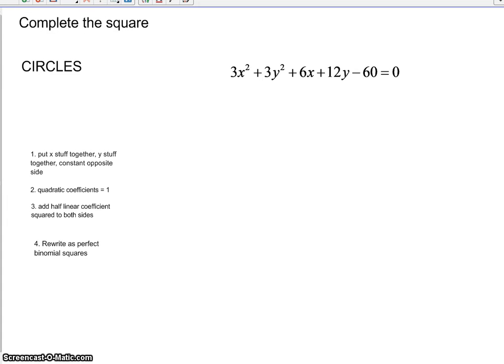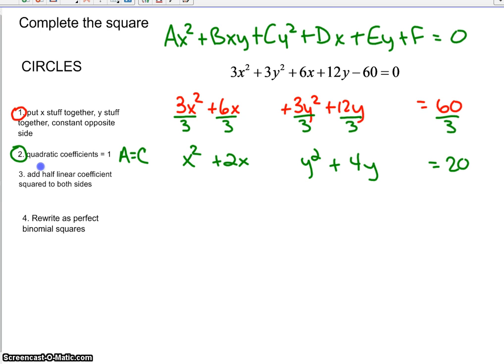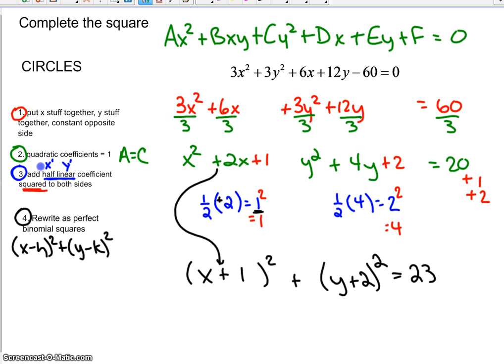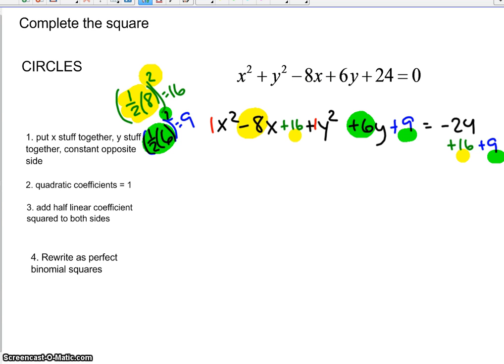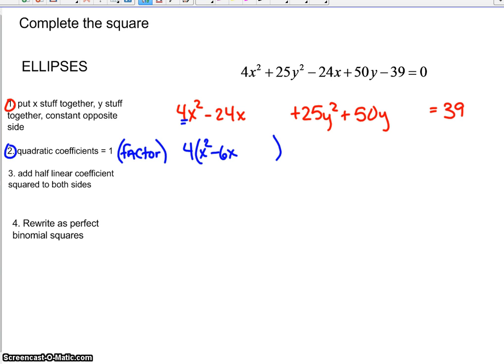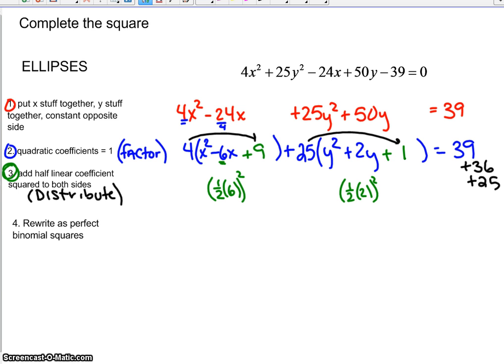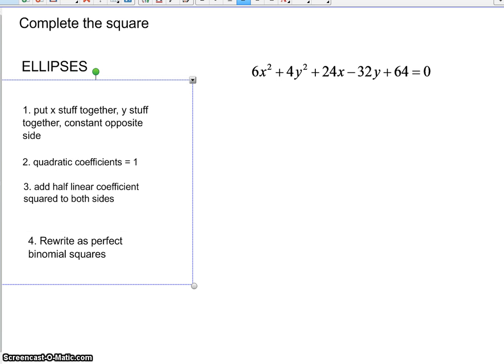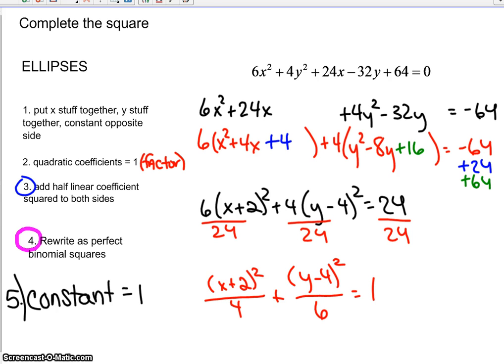complete the square for circles and ellipses